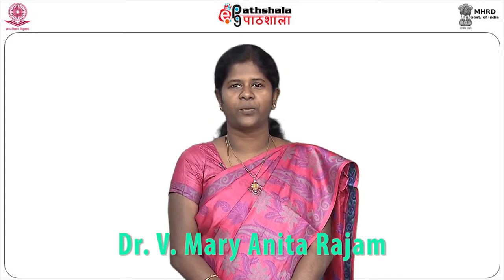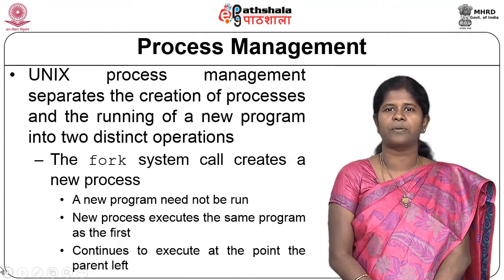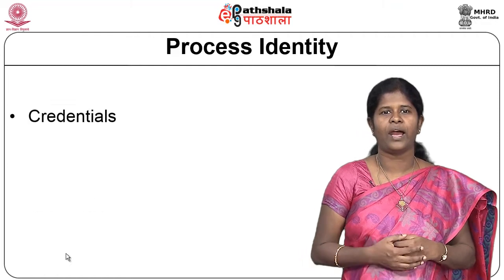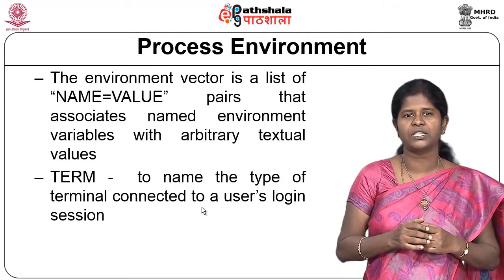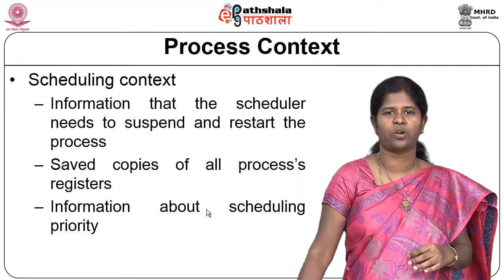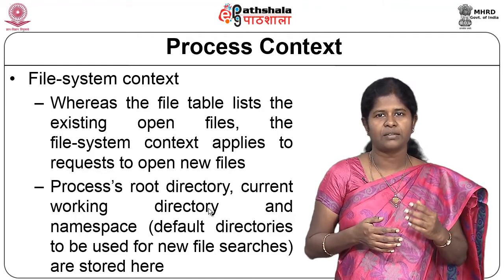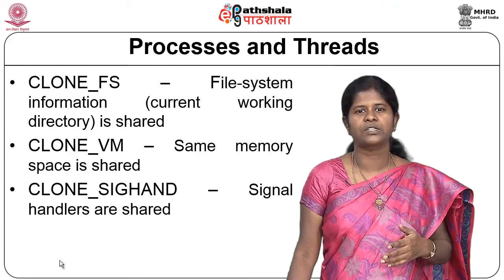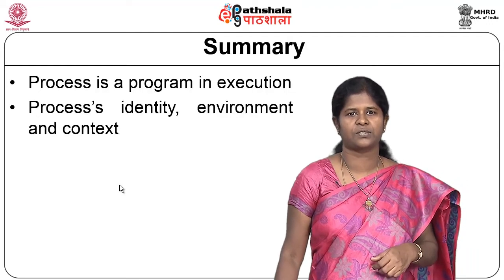M-38. Process Management in Linux